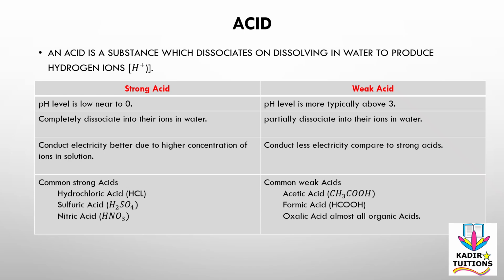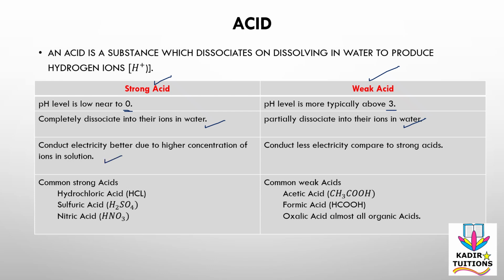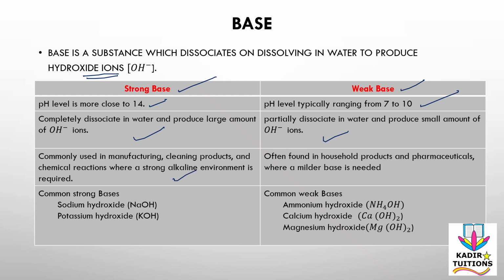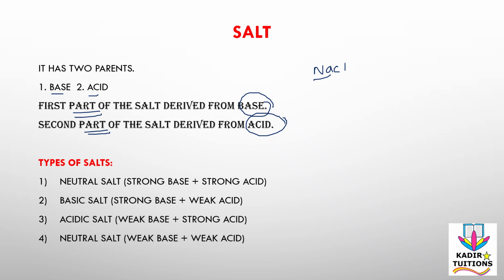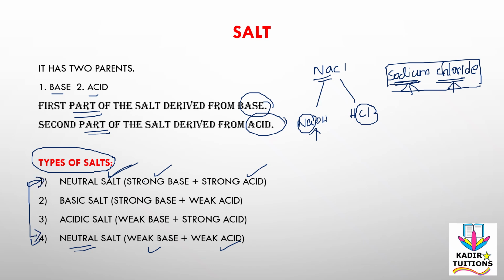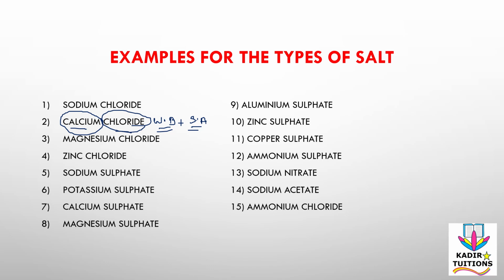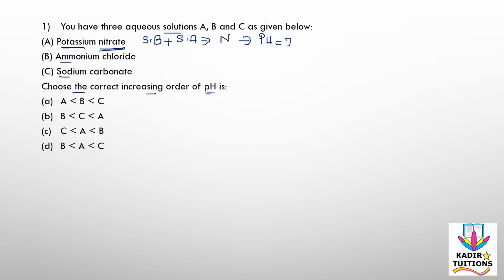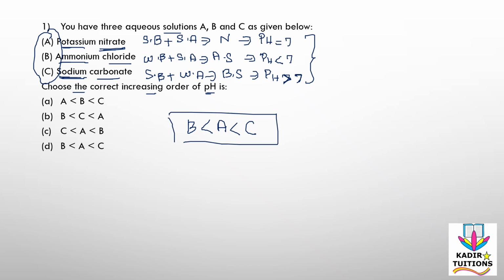How to identify the type of salt | Basics of Acid, Base and Salt | Class 10 | Chemistry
This video helps you to understand the basics of acid, base and salt also the concepts to identify the types of salt.